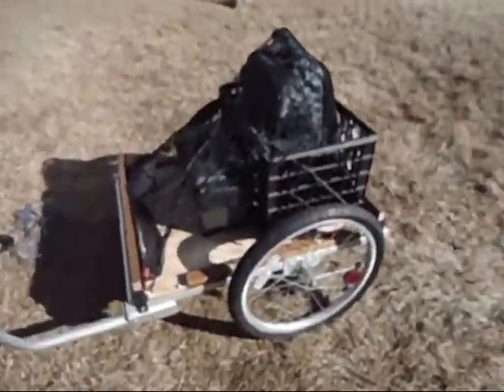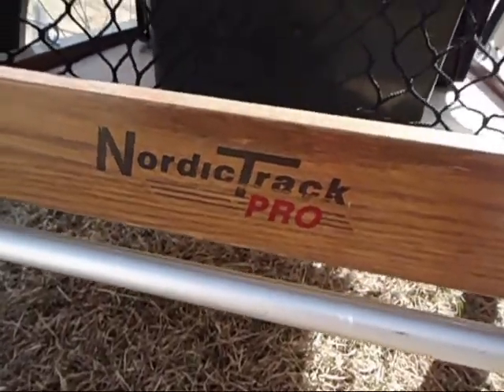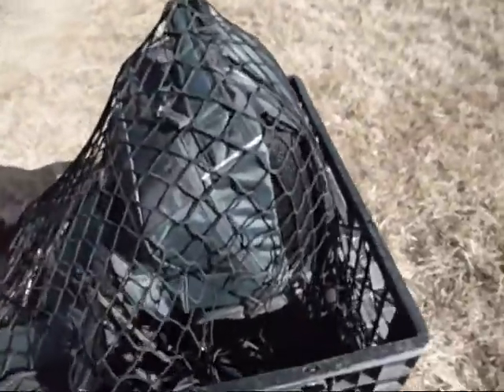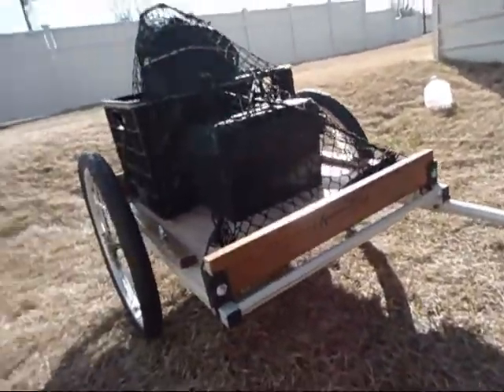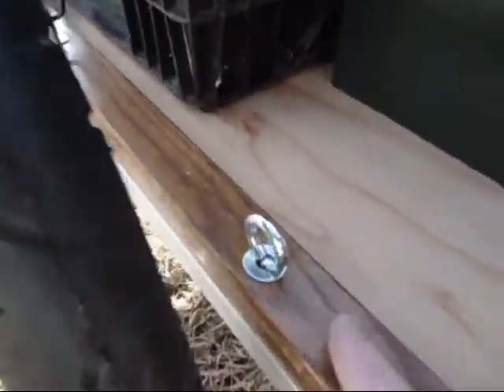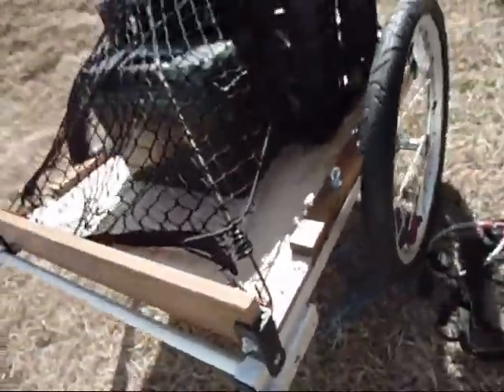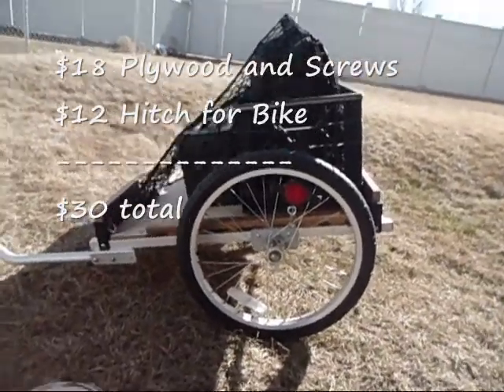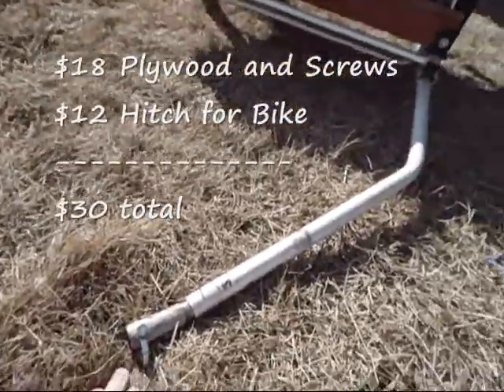Bug Out Bike Trailer is Finished!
Re-purposed a child carrier bike trailer. Now it's a useful utility trailer / Bug Out Bike Trailer. I was also able to re-use some of the parts from the Nordic Track Ski Machine I scrapped back in December.

Duane